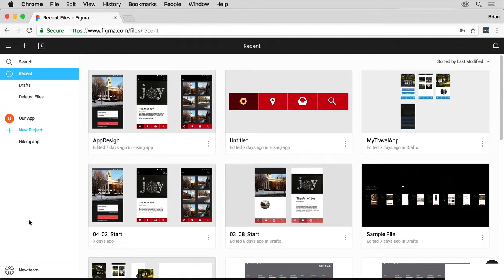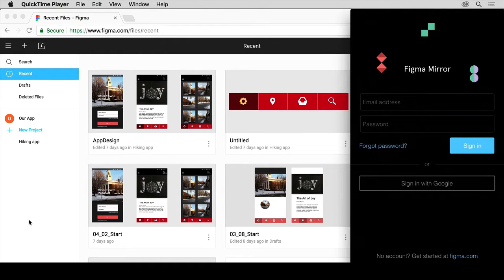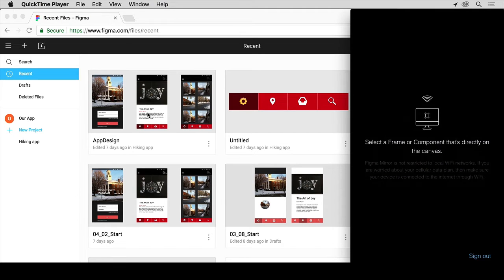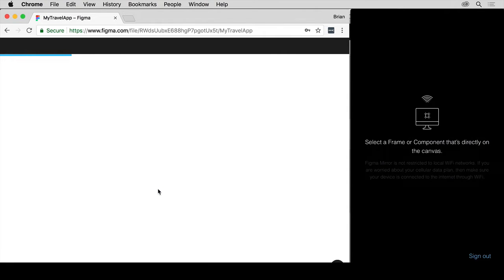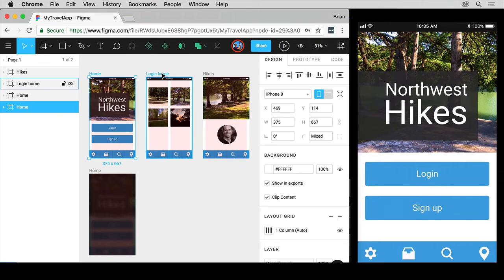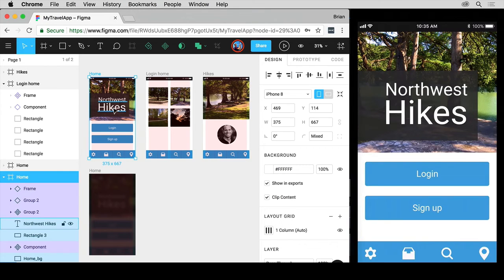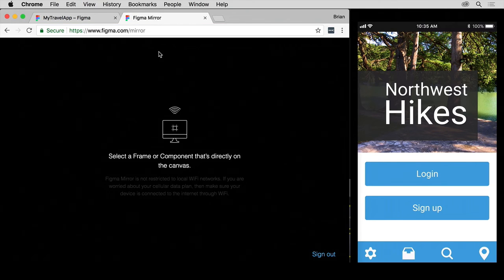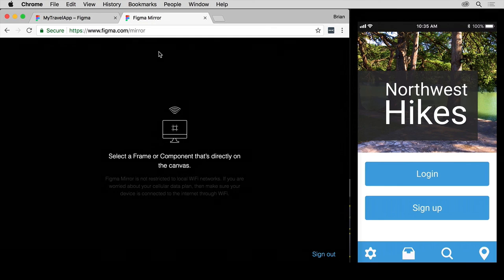1 Previewing | Sharing and Exporting | Figma Full Tutorial From Scratch